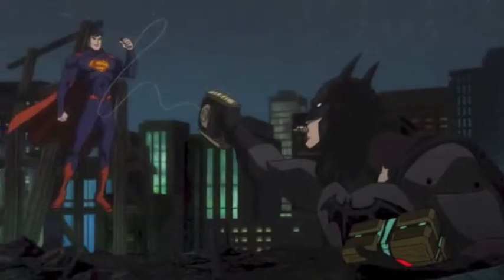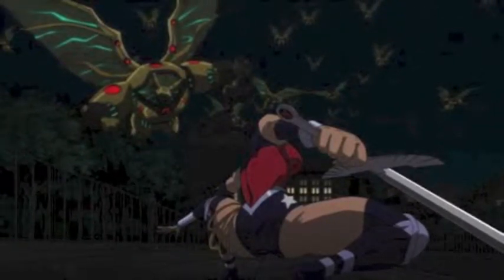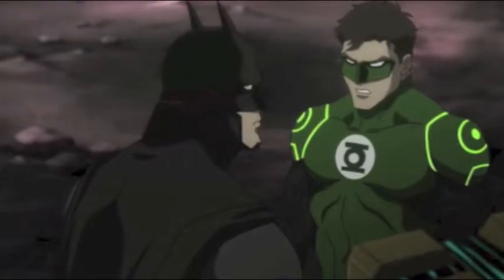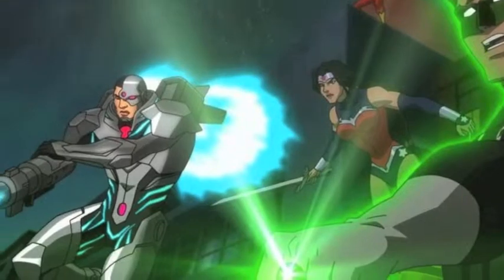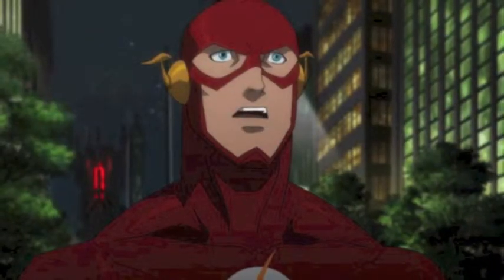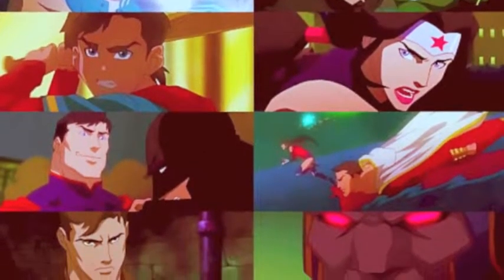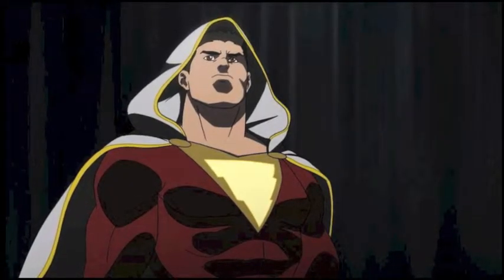Justice League War Review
Welcome to another That Other Review Show! We've recently watched the latest DC Animated Film "Justice League War" and here's our review! Hint: it's pretty cool.